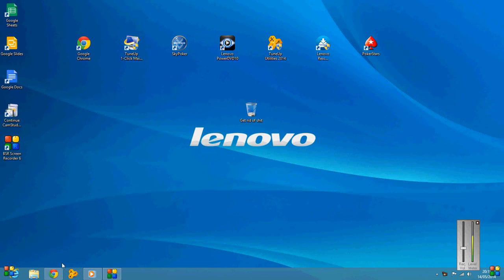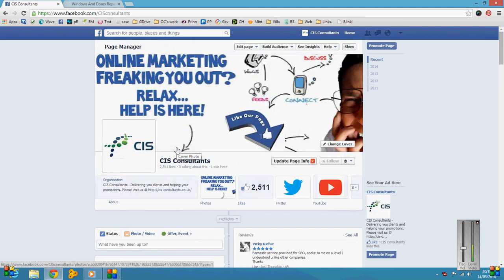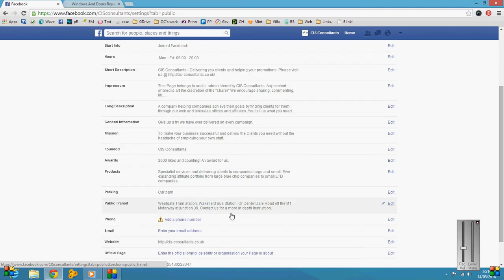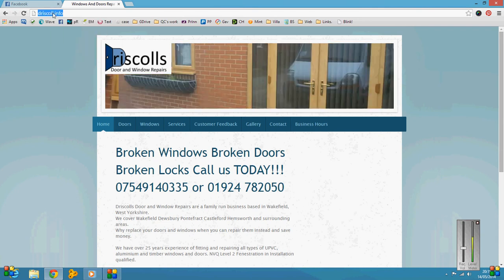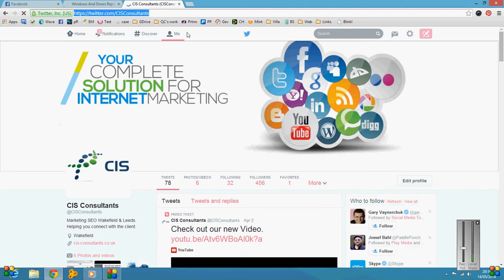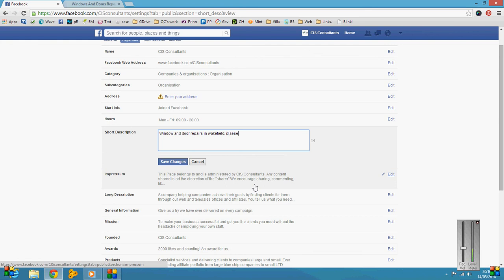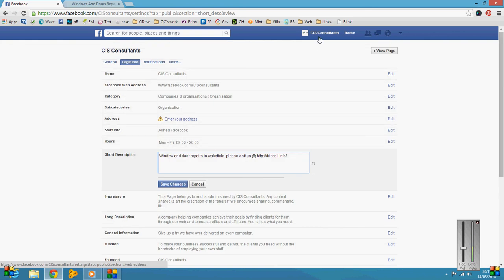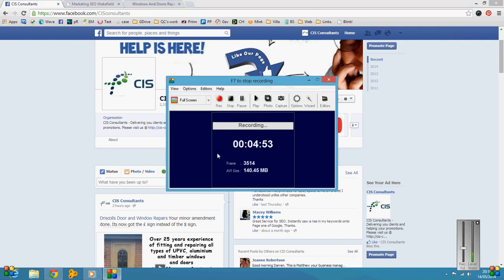How to get a Website link in Facebook Short Description.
Needing to link your website on Facebook? And getting a website link in the Facebook short description. Here you go!